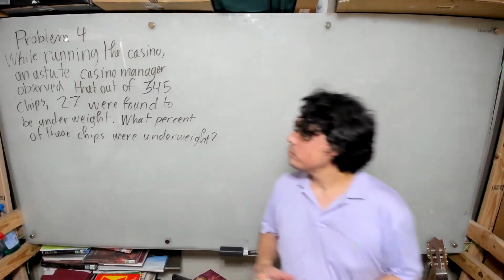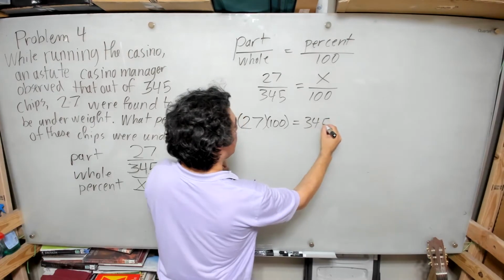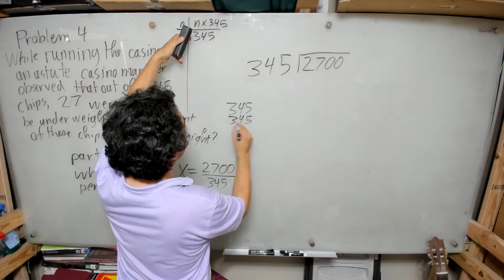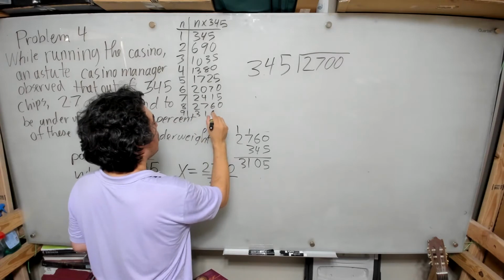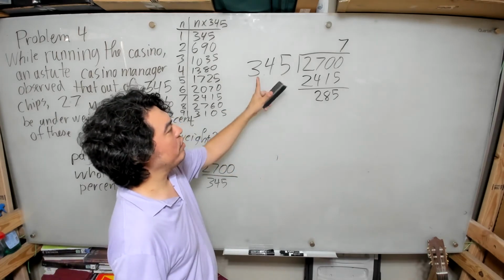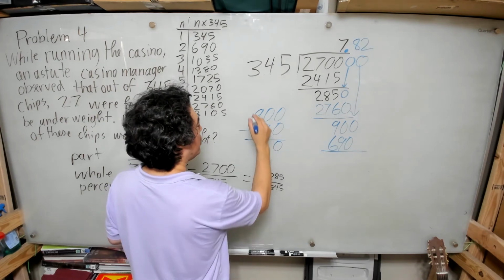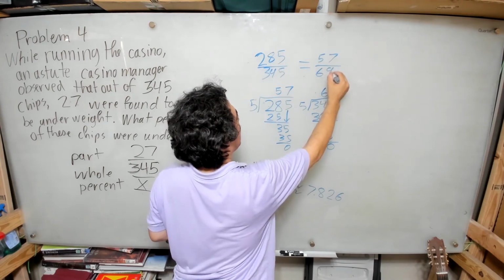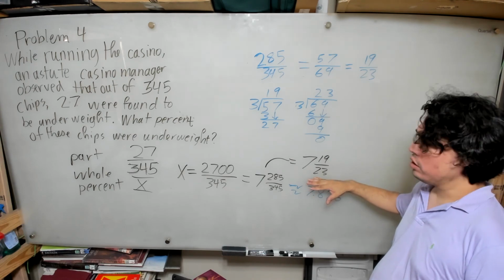An Astute Casino Manager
In this video I solve the following problem:

While running the casino, an astute casino manager observed that out of 345 chips, 27 were found to be underweight. What percent of these chips were underweight.